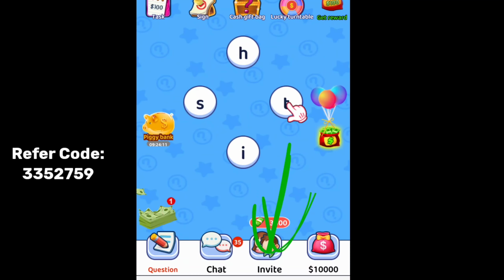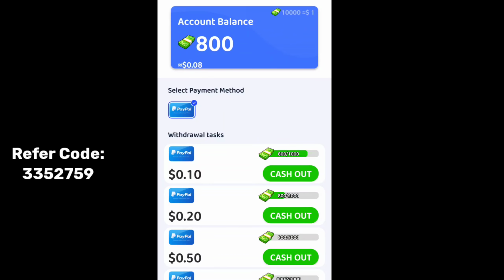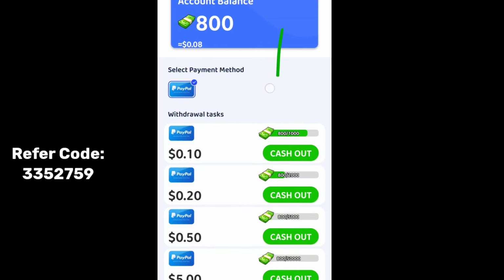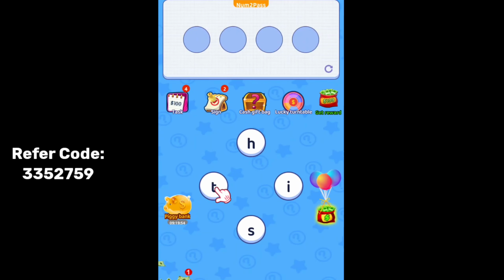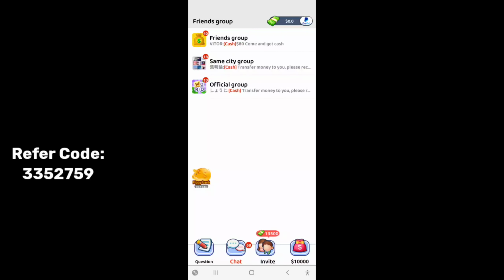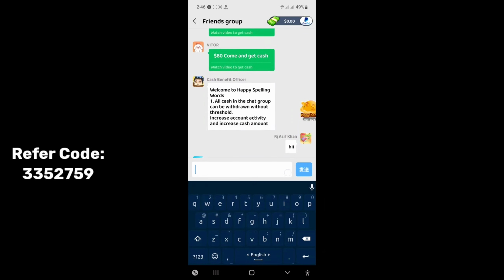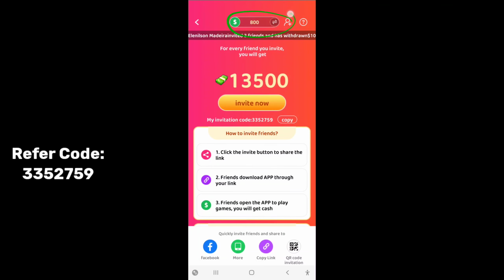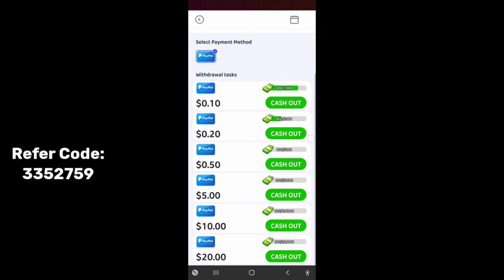INSTANT $0.10 CASH OUT|SpellWords NEW EARN APP|HOW TO MAKE MONEY ONLINE 2022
INSTANT $0.10 CASH OUT|SpellWords NEW EARN APP|HOW TO MAKE MONEY ONLINE 2022,.INSTANT $0.10 CASH OUT|SpellWords NEW EARN APP|HOW TO MAKE MONEY ONLINE 2022.

$158 WITHDRAW||EVERYDAY $10,000 WIN MONEY|TOP EARN APP 2022.$158 WITHDRAW||EVERYDAY $10,000 WIN MONEY|TOP EARN APP 2022.

$1 INSTANT PAYING|EVERYDAY $50 PAYPAL EARN MONEY|HOW TO MAKE MONEY ONLINE 2022.$1 INSTANT PAYING|EVERYDAY $50 PAYPAL EARN MONEY|HOW TO MAKE MONEY ONLINE 2022.

$3 CASH OUT PAYPAL||NEW EARN APP|HOW TO EARN MONEY ONLINE$3 CASH OUT PAYPAL||NEW EARN APP|HOW TO EARN MONEY ONLINE

📒 Refer Code: 3352759
📒 Refer Code: #3352759

New force
Newforce
Newforce app
New force app legit
New force app payment proof
New force app gcash payment
New force gcash
New force update 2022
earning for gcash
Gcash games earn money 2022
Gcash games earn money 2021
earning app 2022
legit paying apps 2022 Philippines
how to earn money in Gcash
free gcash money 2022
legit paying apps through gcash no invite
legit paying apps
gcash earning app
earn money in gcash
legit app to earn money philippines
paano kumita sa gcash
games earn money to gcash
free load 2022
legit paying apps 2021 Philippines
earning app
gcash make money
earn Gcash money 2021
Gcash paying apps legit
New app earn money 2022
new paying apps 2022
Gcash earning app legit
legit paying apps 2022 Philippines Gcash
Gcash earn money
free Gcash
paying apps 2022
free load app 2022
free Gcash 2022
2022 legit paying apps
paano kumita sa gcash 2022 legit
2022 earning app
earn money app
Gcash paying apps 2022
earn money
earning apps 2022
direct gcash earn money
lok lok app
new earning app 2022 gcash
extra income online philippines
free gcash money
gcash games earn money 2021 legit
legit app to earn gcash money
earn money gcash
earn money online gcash payout
earning app for gcash 2022
earning apps for gcash
how to earn money online
legit earning app for 2022 to
Paano kumita sa gcash 2022
legit paying app 2022
Legit paying apps 2021 Philippines gcash
paying apps
paying apps via gcash
earn money 2022
earn money app to Gcash
earning app direct to gcash
legit app that pay through gcash
legit games that pay real money 2021
legit paying apps through gcash
paano magkapera sa gcash